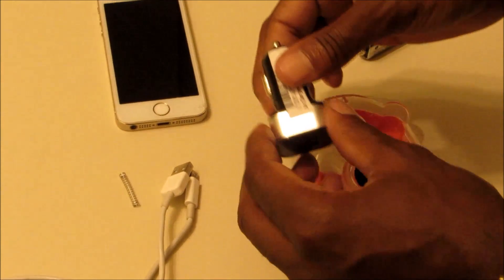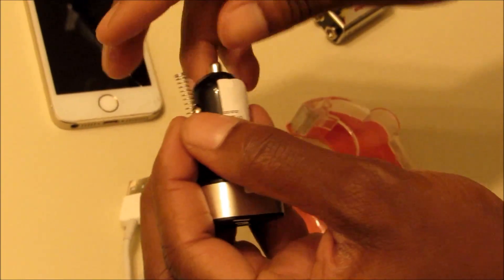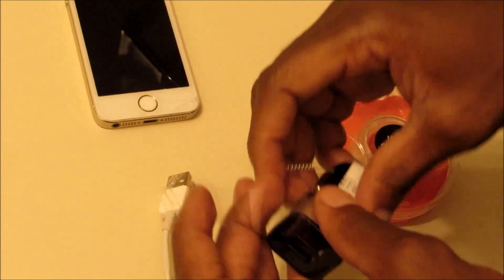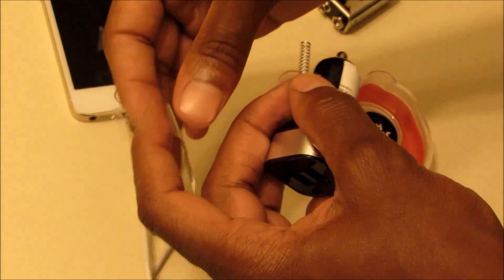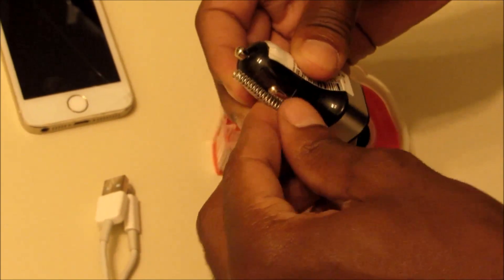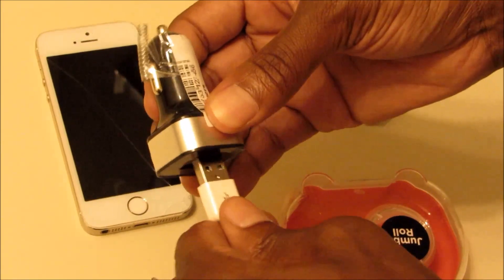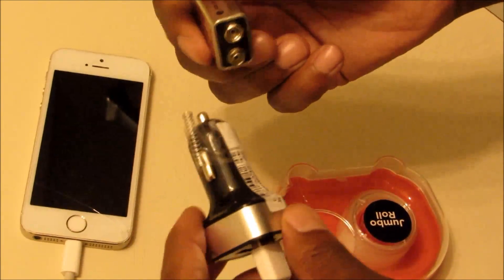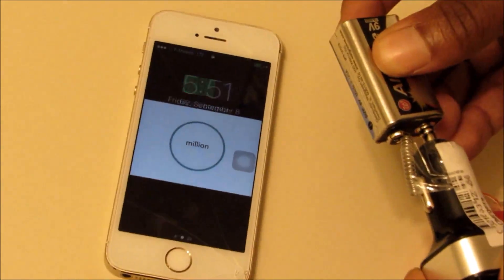HOW TO CHARGE PHONE WITHOUT ELECTRICITY !!!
ITEMS NEEDED:
- 9v Battery
- Charger Cord
- Car Charger
- Cell phone
- Any tape
- Spring from any pen